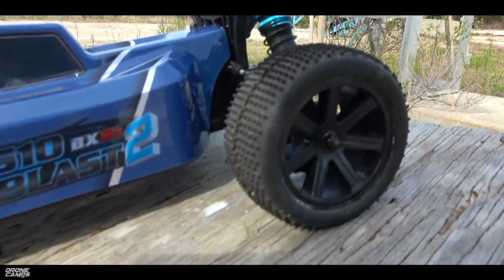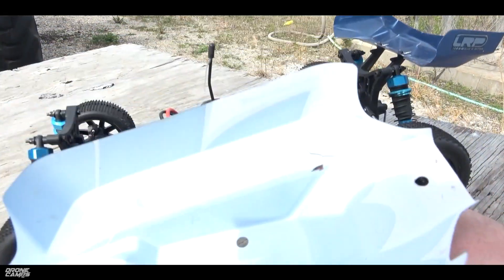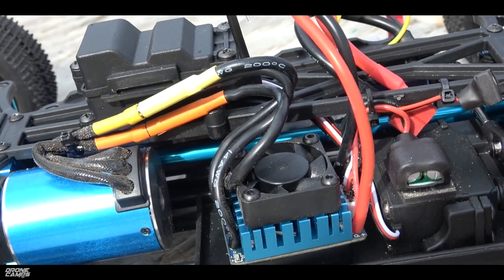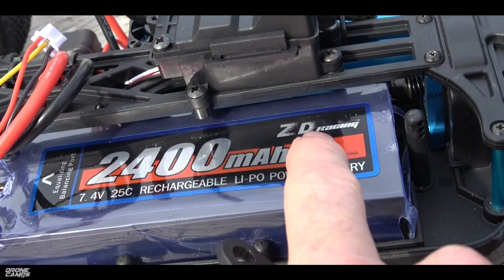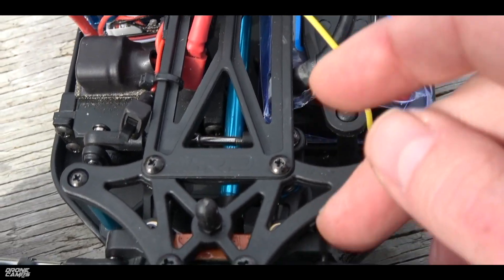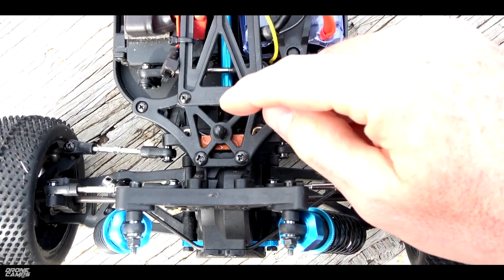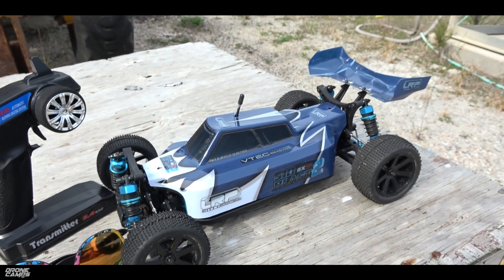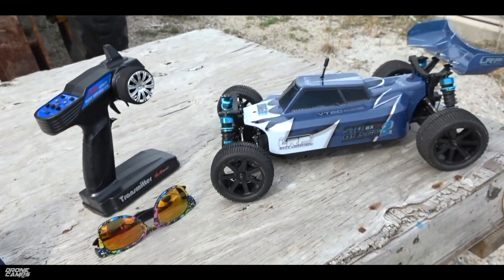MOST DURABLE RC CAR! - LRP 1/10th 4x4 Buggy - Review & Bash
Super durable! LRP 1.10th Scale RC Buggy Review and drive test. We jumped it off a house! For under $180 this so much fun to bash around. See if it survived my testing...

5. JLB Cheetah 4x4 Truck